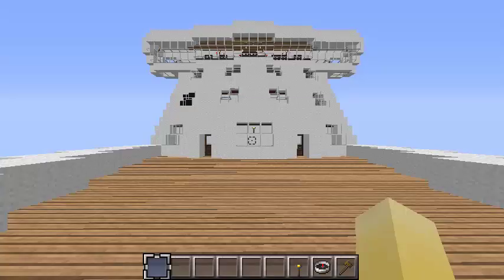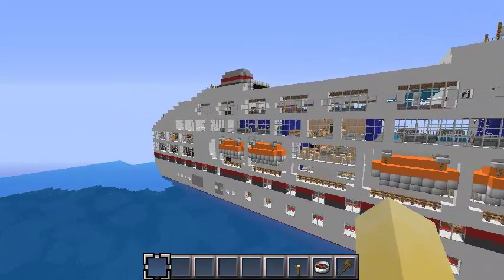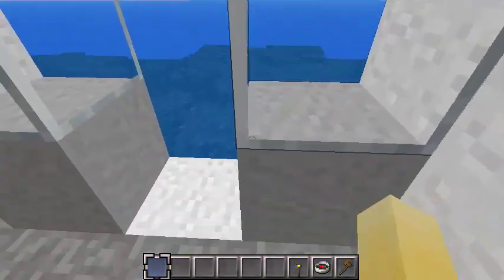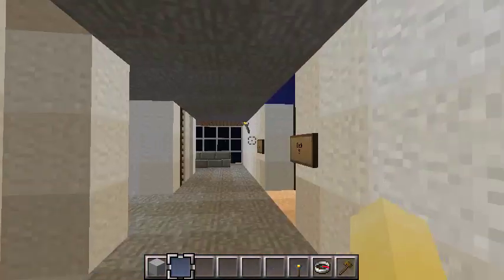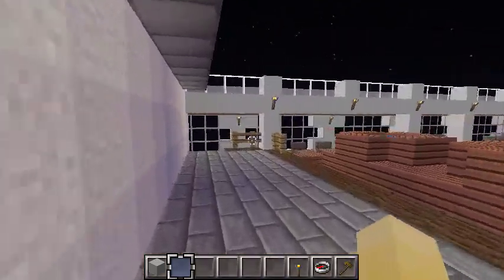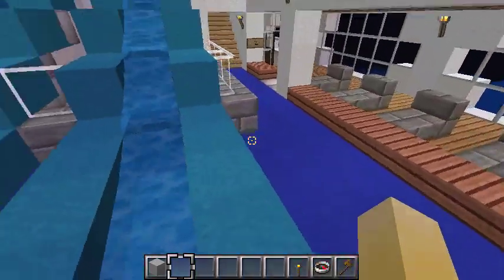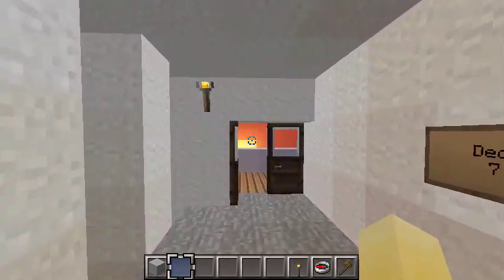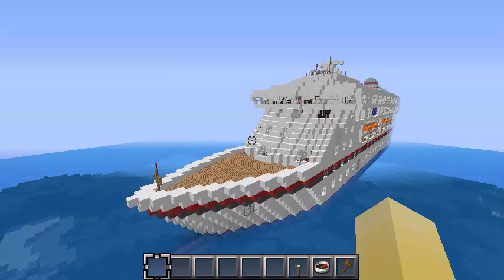Minecraft: Legacy Cruise Ship (Tour)